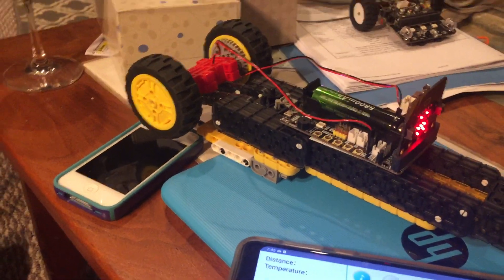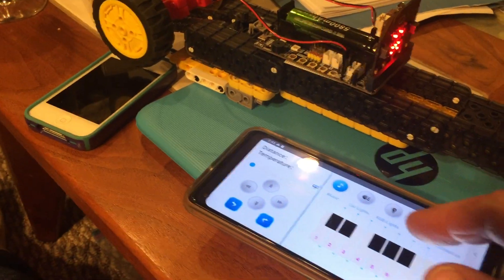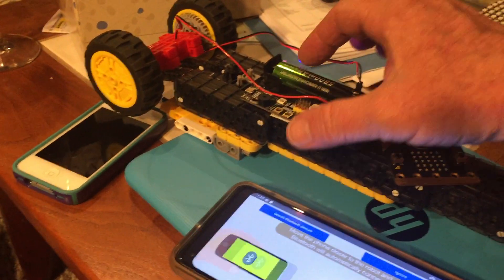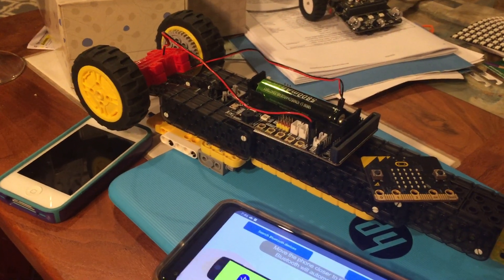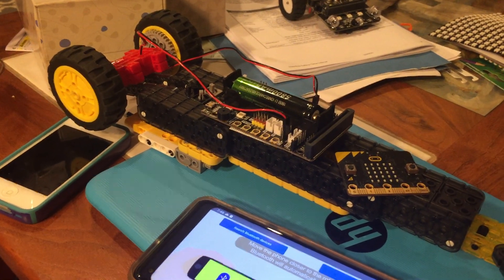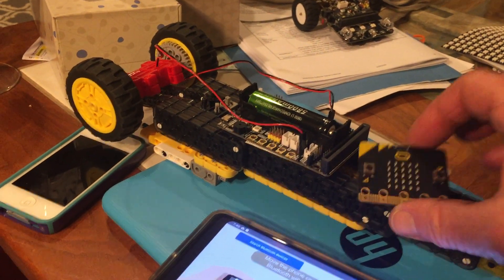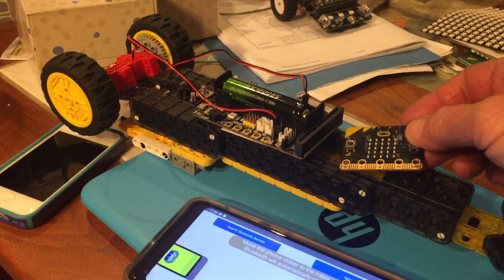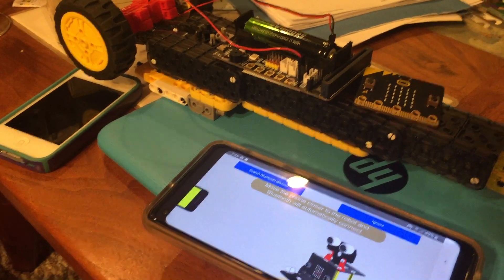Yahboom Superbit and V1 Microbit with VEX Hexbug kit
Click on "Robot Course", Click on item 5, Bluetooth App control,  Then click on : Spider-Bluetooth-APP-control.hex  to the right, Download, in blue letters. Now plug in your Microbit to computer via USB cable and drag and drop the .hex file onto the Microbit file.